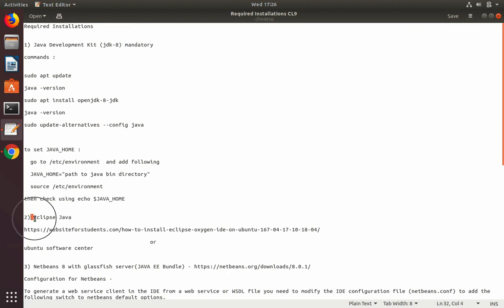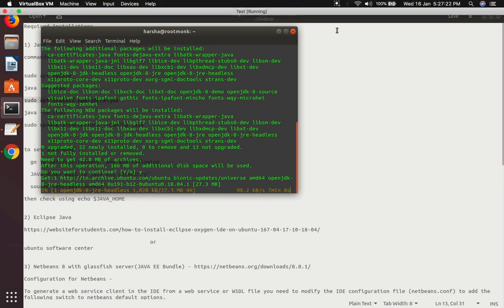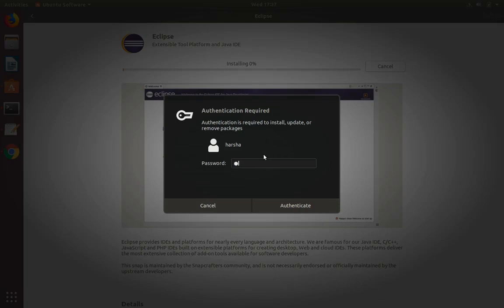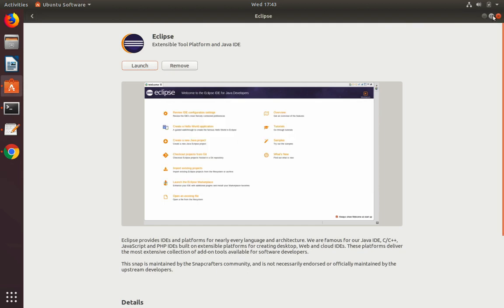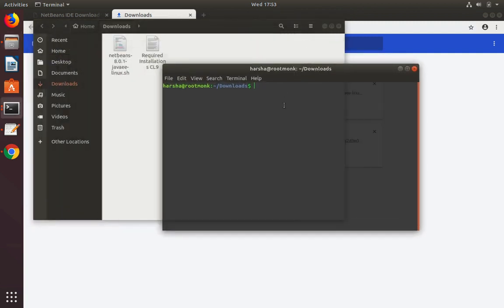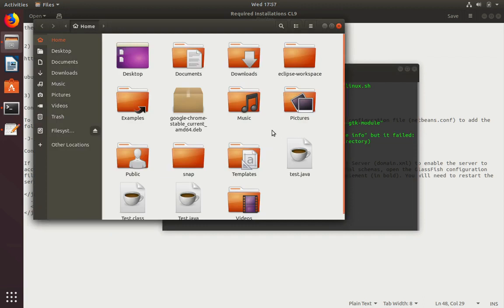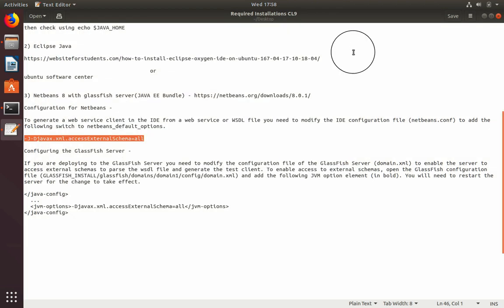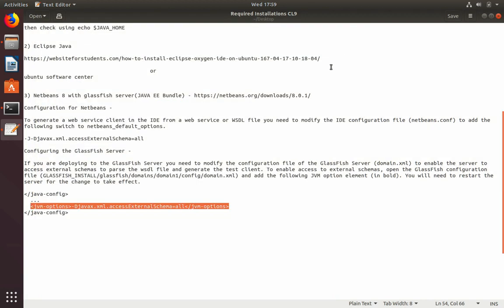CL 9 software installation video